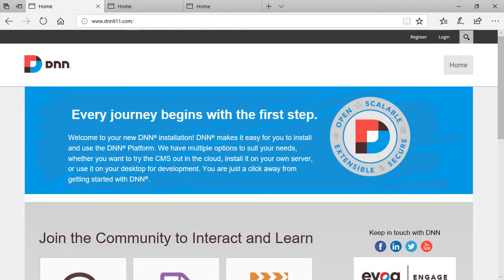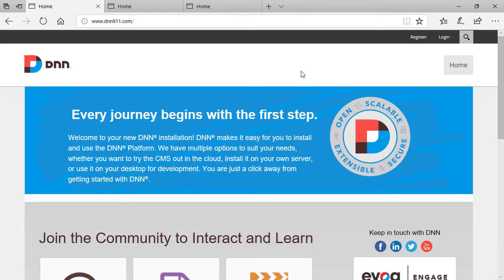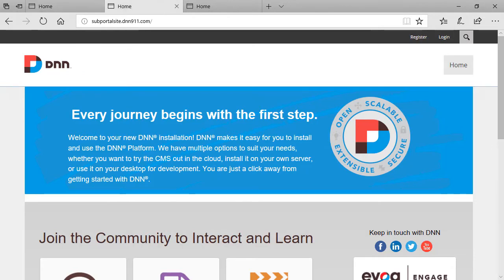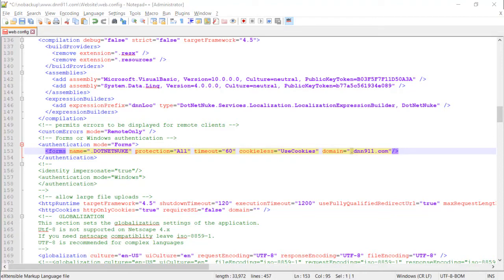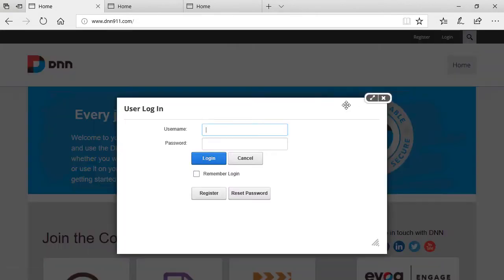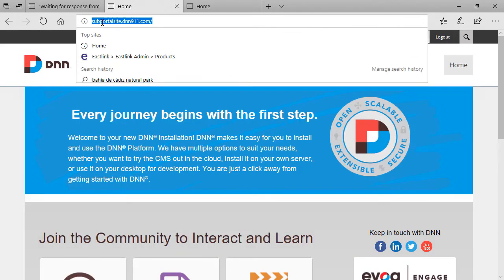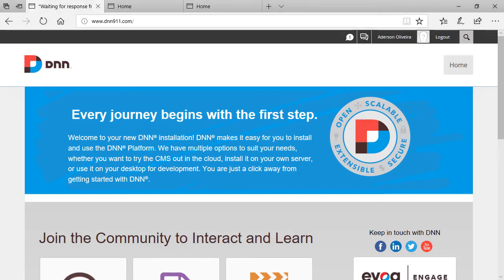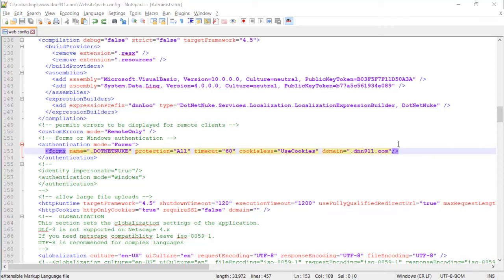36. Single Sign-On Across Subdomains - DNN Tip of The Week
This video will show you how setup single sing-on with DNN without requiring 3rd party extensions. This method only works on sites within the same domain, i.e. subdomains of the same domain.